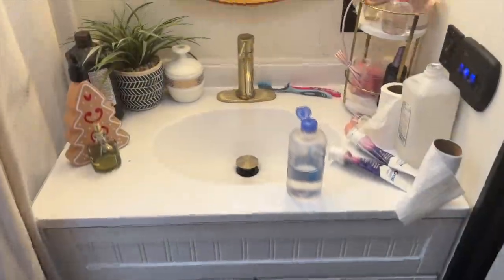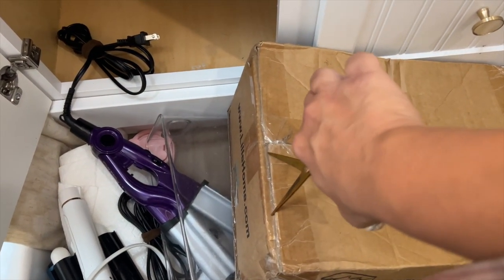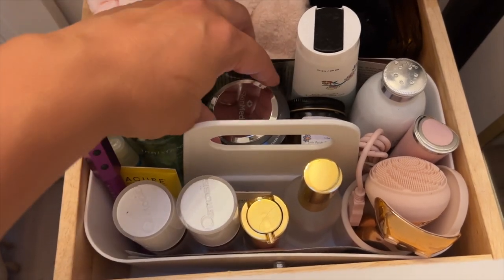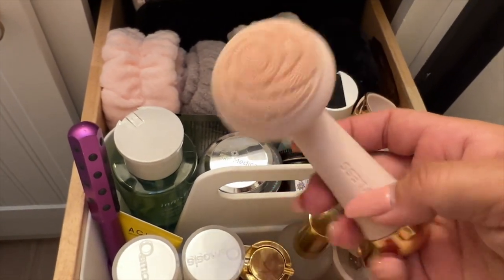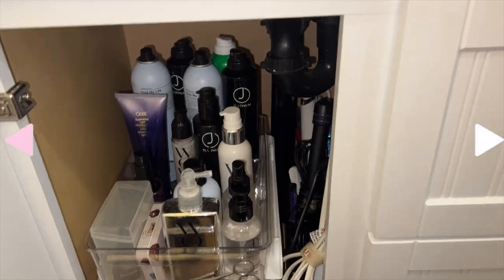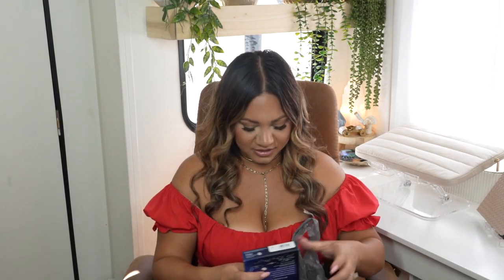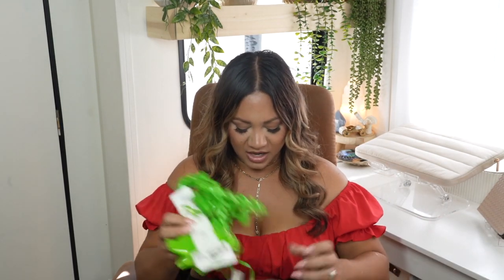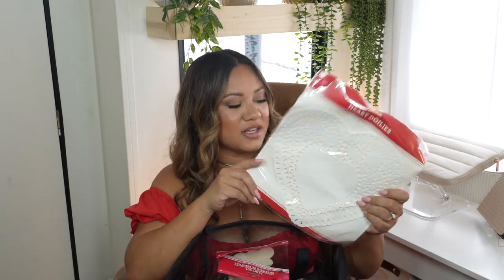MESSY TO MAGICAL SMALL BATHROOM DECLUTTER + ORGANIZE WITH ME! Under Sink Bathroom Makeover + VLOG!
This video is of me making over under my bathroom sink. It needed a reset and is now completely organized. This is also vlog style so you will get a Dollar Tree haul and a peek into our Valentines day party.

SIGN UP TO RECEIVE MY WEEKLY SCHEDULE- Emails will contain content updates & motivation delivered right into your inbox
ALL PRINTABLE'S ON MY ETSY SHOP

💰If you shop online DON'T FORGET to use RAKUTEN to save $money!
to get $10 back on your first $20 spent. Even Amazon!!!

❣️F A V O R I T E  B R A N D 's  &  C O M P A N Y 's
FAVORITE BAGS I USE TO ORGANIZE (PLEASE SHOP THE CURRENT PARTY)